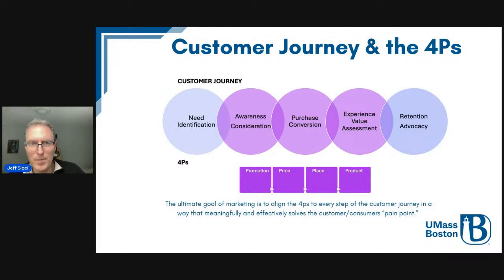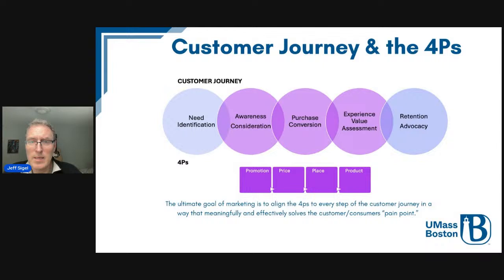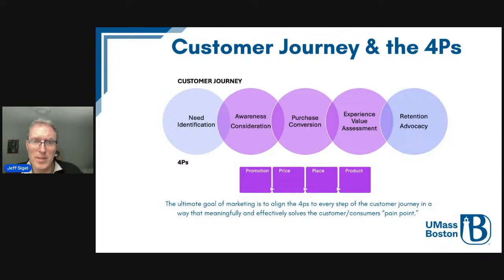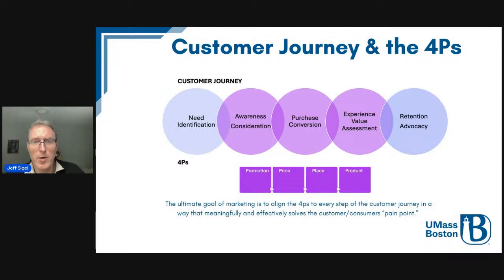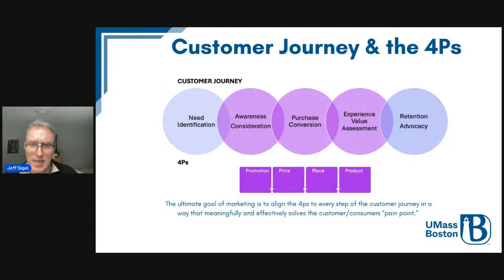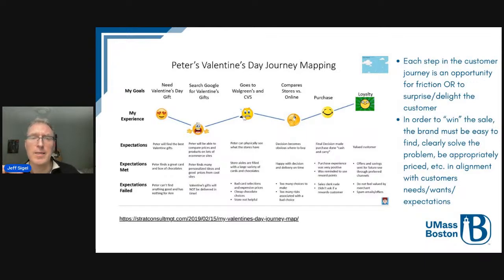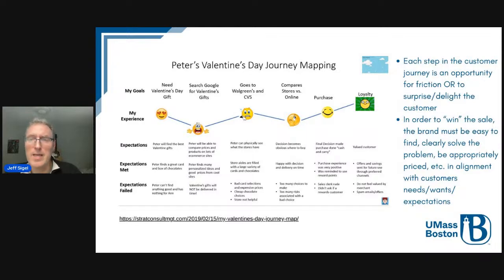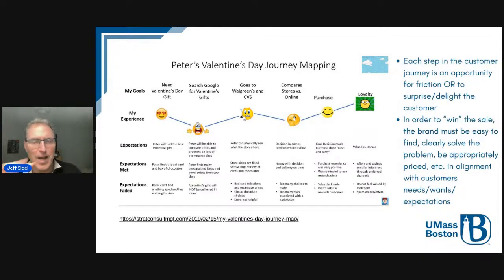UMB 670 M10